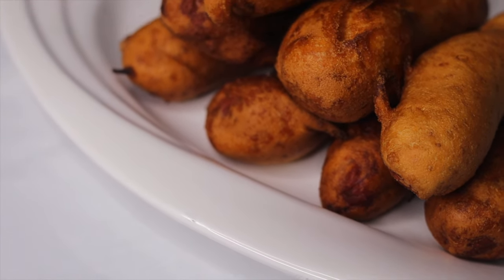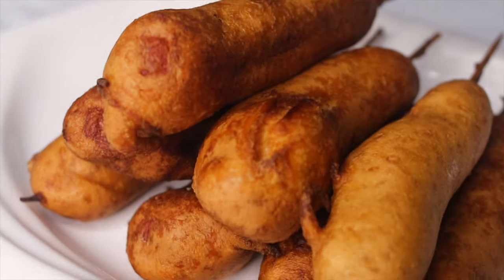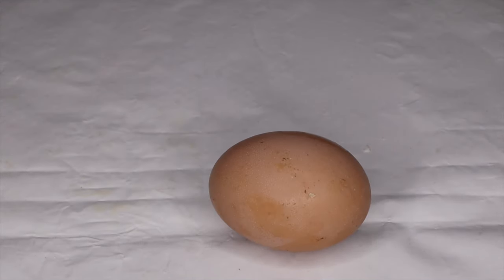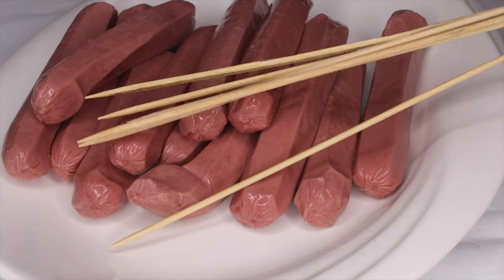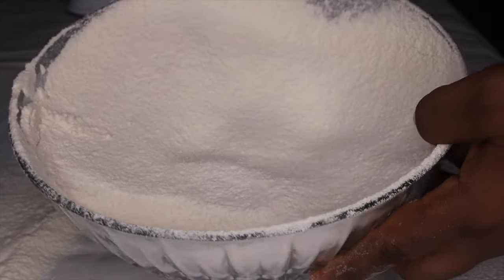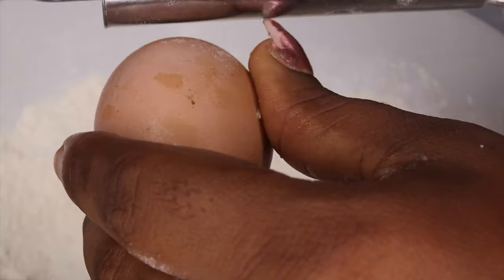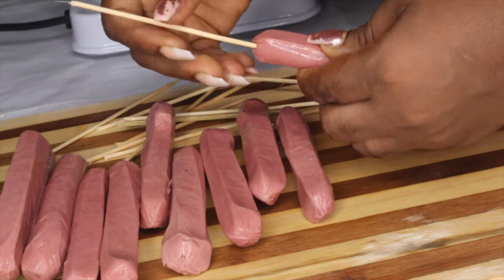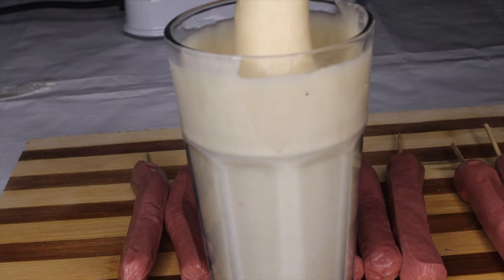THE EASIEST WAY TO MAKE CORN DOGS | HOW TO MAKE CORN DOG AT HOME RECIPE.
In this video i will teach you how to make corn dogs from your home, very easy and cheap to make.

it can be served as school lunch or snack.

I help you simplify your recipes so you dont have to stress.

A pack of hot dog.

baking powder 😋

salt 🧂

sugar

egg 🥚

milk 🥛

water 💧

My name is Furo I’m a Port Harcourt based  youtuber, I’m a mom of three and a wife,  I’m a trained geologist practiced for a while and now a full time mom and  business owner.
Hobbies:
I love meeting new people
traveling
I love swimming
I love gist